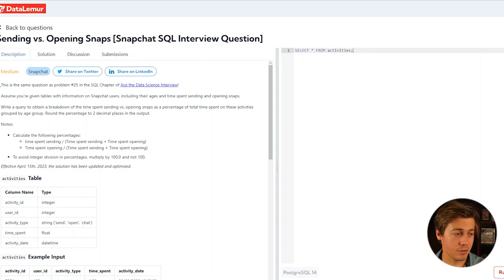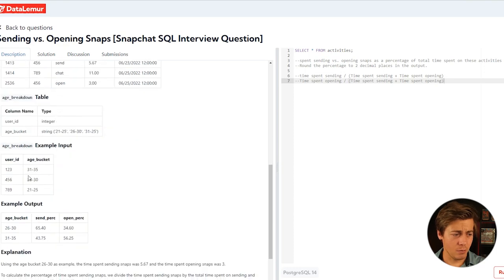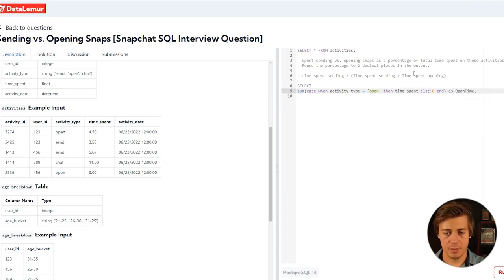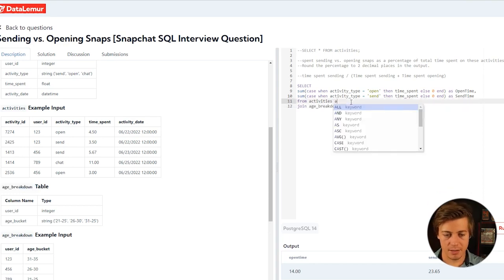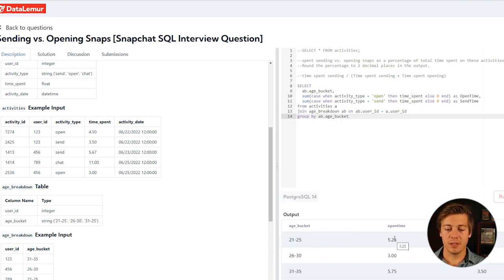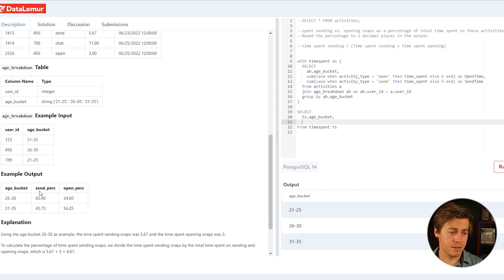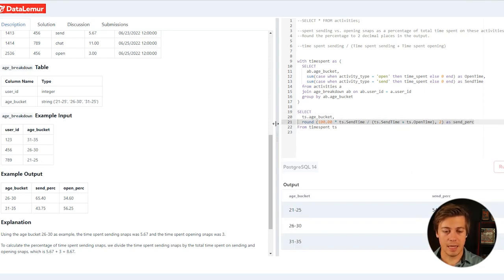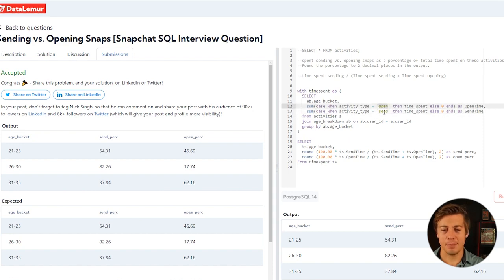Solving a Real Snapchat SQL Data Analyst Interview Question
Today we are taking a look at a Snapchat SQL interview question that was found on data lemur.

In this video, I walk through a real SQL coding question asked in Snapchat data analytics and data scientist interviews. This problem involves calculating the percentage of time users spend sending versus opening snaps, grouped by age bucket. It's a great example of combining CTEs, joins, case statements, and aggregate functions to solve a practical data analysis problem.

We start by exploring the problem requirements: obtaining a breakdown of time spent sending versus opening snaps as a percentage of total activity time, grouped by age groups. I demonstrate how to use a CASE statement within a SUM function to calculate separate totals for open time and send time, then join the activities table with the age breakdown table to group results by age bucket.

The solution uses a WITH clause (CTE) to organize the query, making it cleaner and easier to read. I show how to handle the percentage calculation properly using division, multiplication by 100.00, and the ROUND function to format results to two decimal places. Along the way, I explain common pitfalls like order of operations and proper grouping.

By the end of this video, you'll understand how to approach similar SQL problems involving conditional aggregation, joins, and percentage calculations—skills essential for data analytics interviews at companies like Snapchat, Facebook, and other tech firms.

TIMESTAMPS
00:00 Introduction to Snapchat SQL Problem
00:38 Understanding the Problem Requirements
01:42 Building the Time Spent Calculation
03:01 Joining the Age Breakdown Table
04:32 Creating the WITH Clause
05:37 Calculating Send Percentage
07:00 Calculating Open Percentage
08:02 Final Solution Review